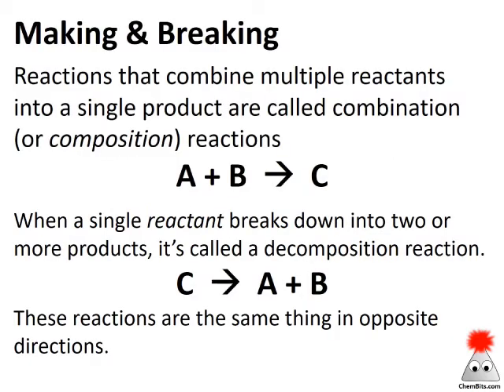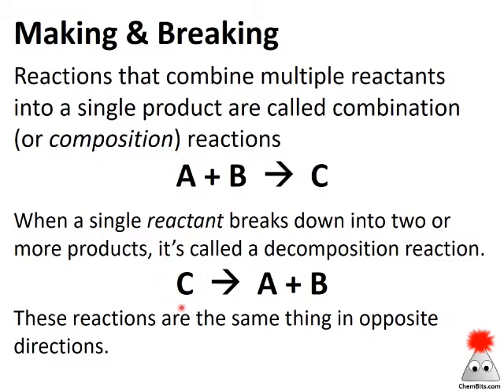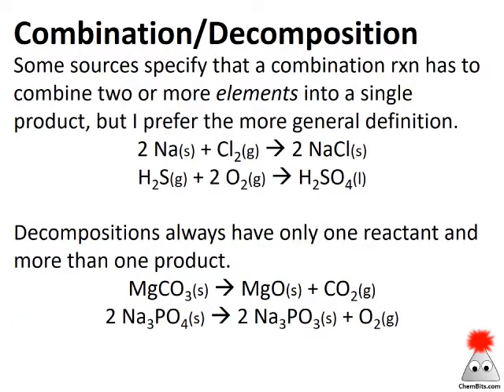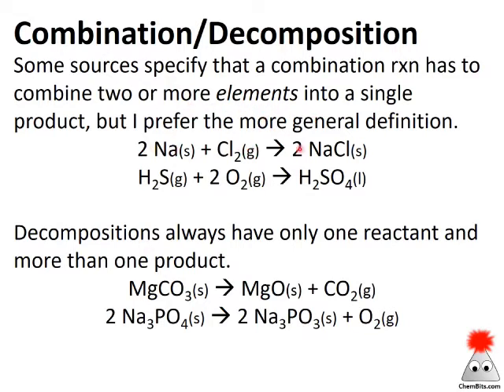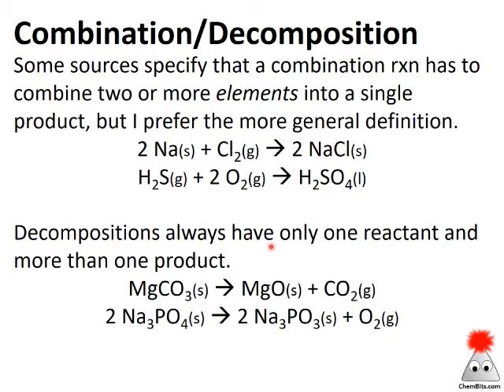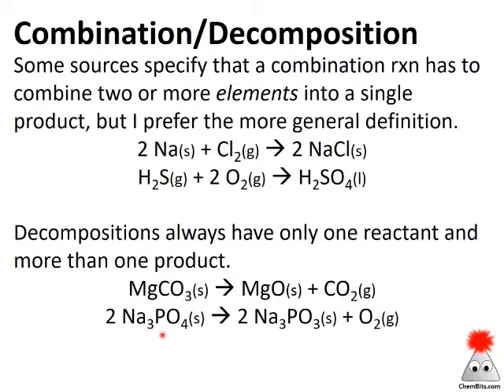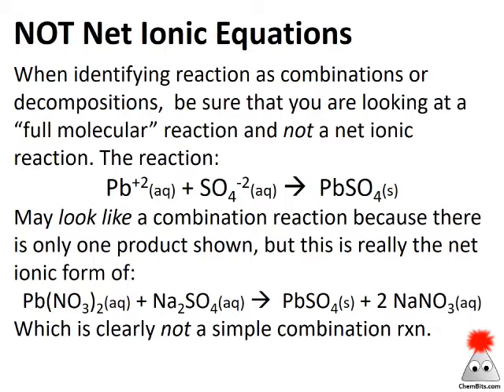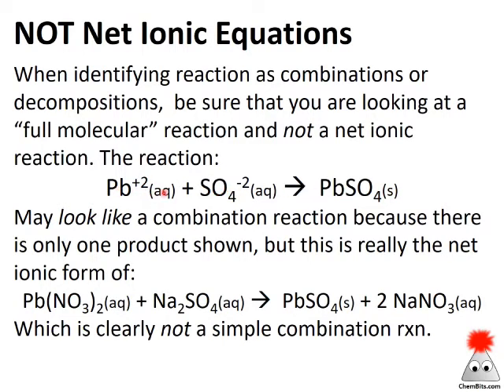Chemical Reaction Types - Combination & Decomposition